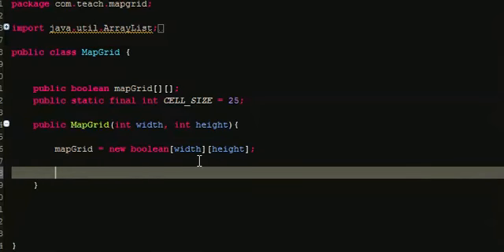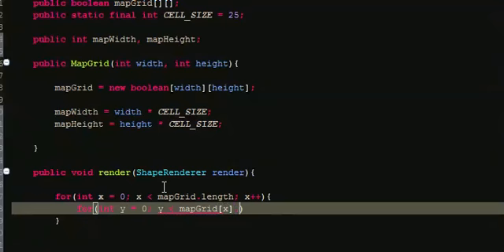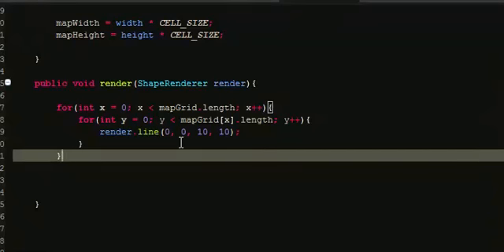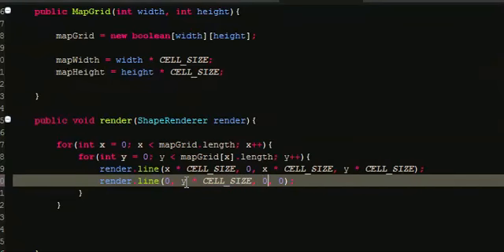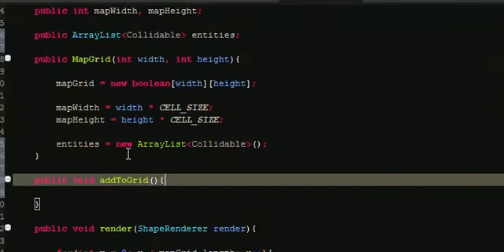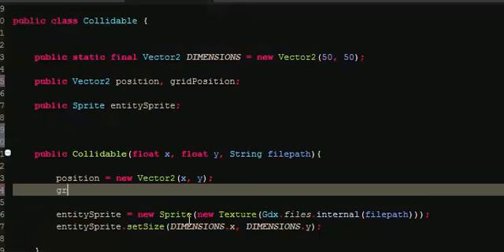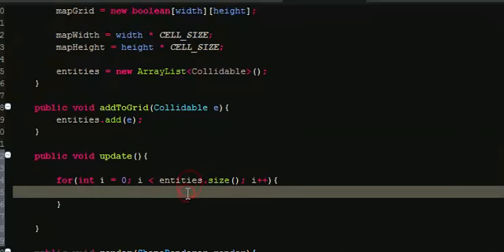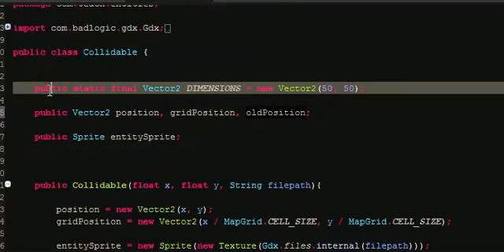Libgdx Game Development/ Libgdx Tutorials! Part 6 "Visualizing the MapGrid, Collision part 2"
In this one we are able to visualize the mapgrid and add entities to our grid